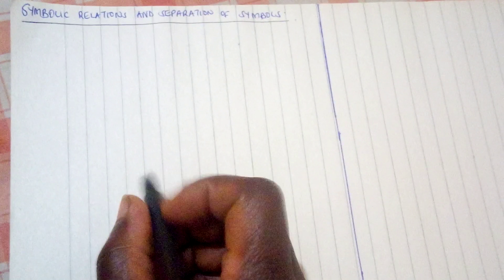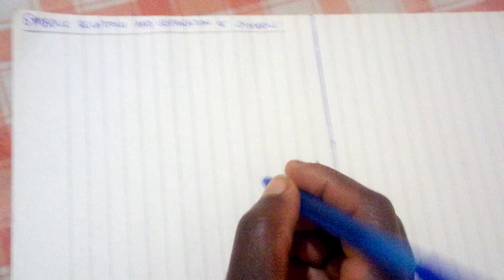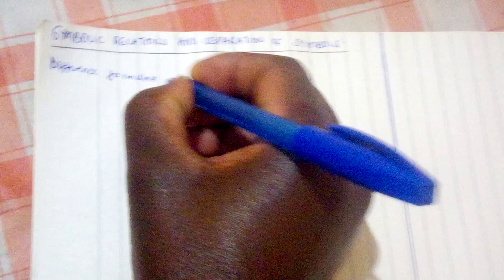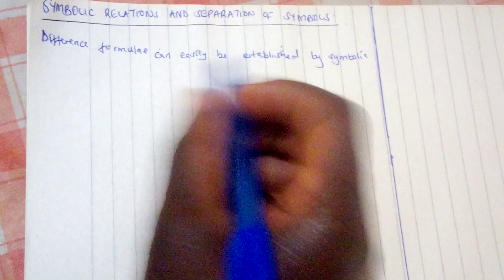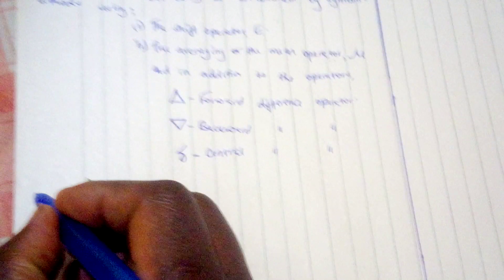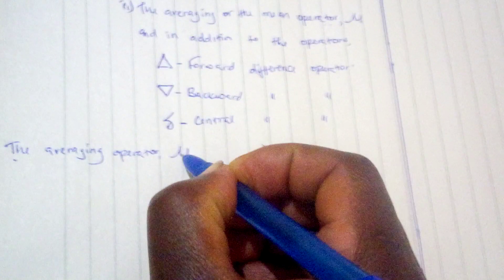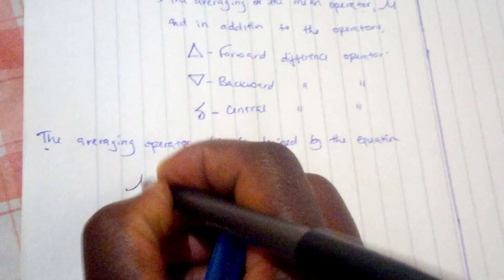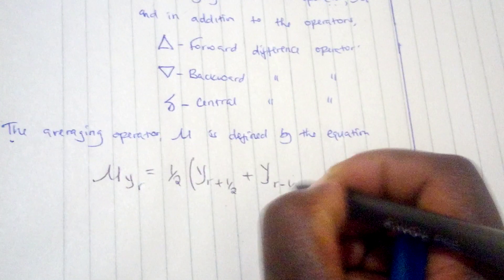NUMERICAL ANALYSIS; Symbolic Relations and Separation of Symbols.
# symbolic methods and their relations